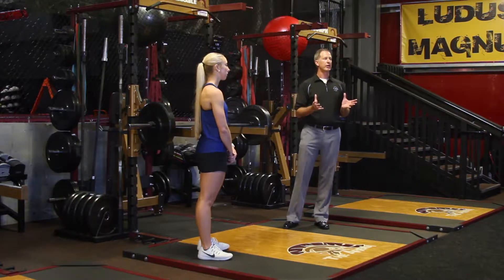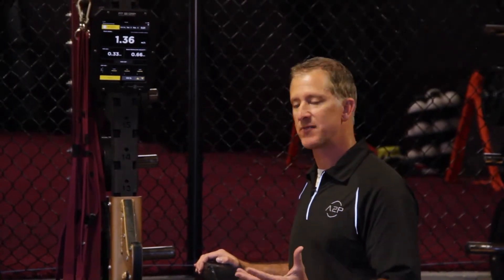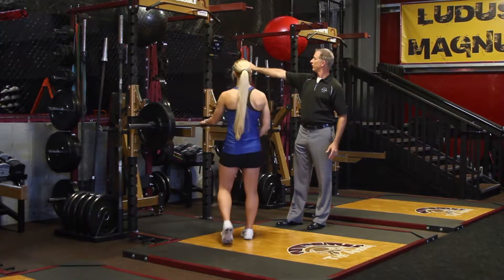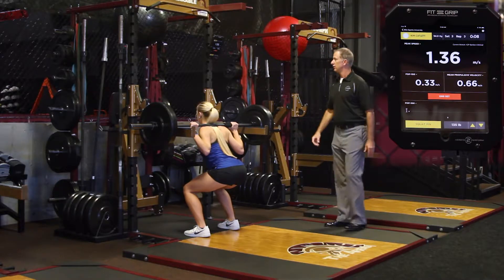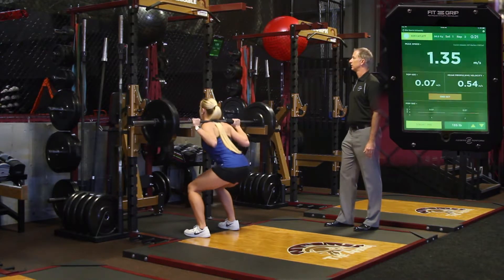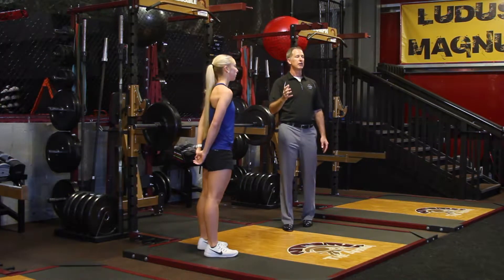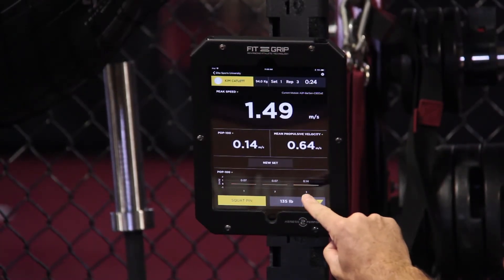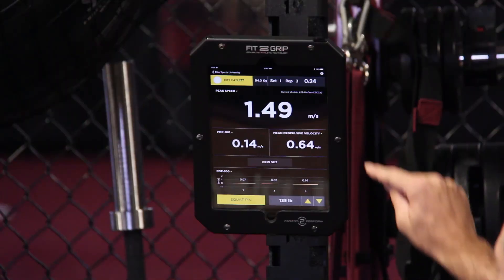Pin Squat Velocity Based Strength Training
One of the innovative metrics offered by the Bar Sensei is POP-100.  This metric offers a RFD / starting strength output by assessing the speed hit at the 100 millisecond (0.10 sec) point of the concentric phase.

This is important, as it represents the athlete's ability to accelerate the load at an early stage to generate momentum.  When going through a training strategy related to explosive strength development, POP-100 may be an ideal metric to eye an eye on, versus relying on the traditional full range of motion metrics.